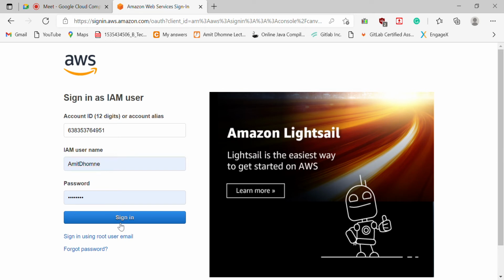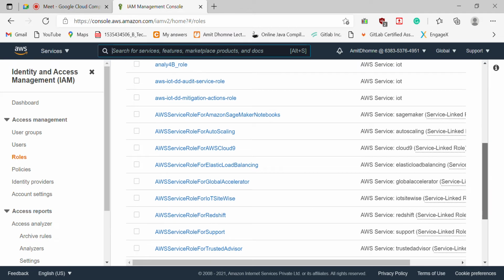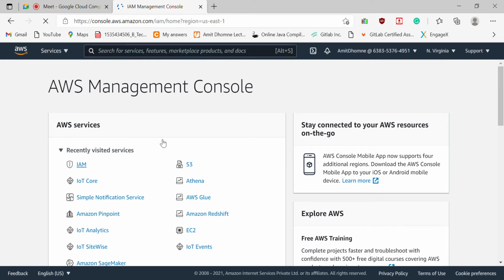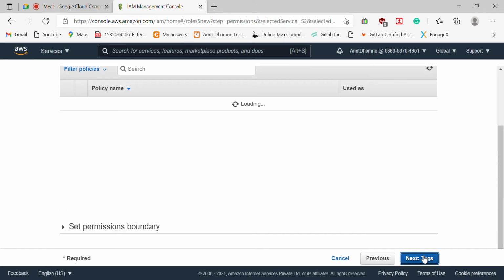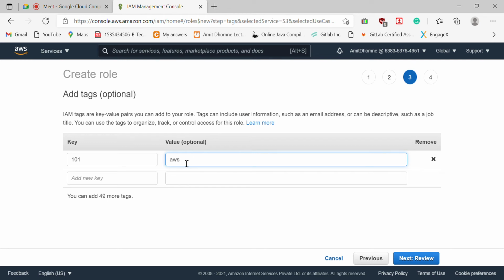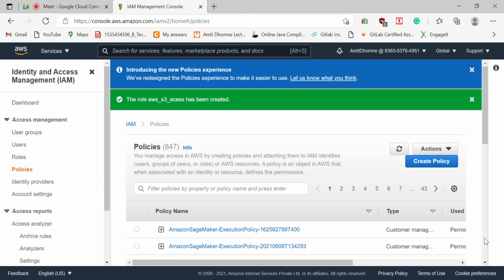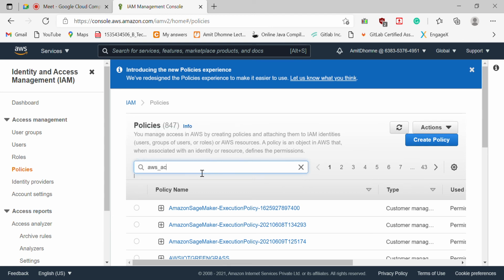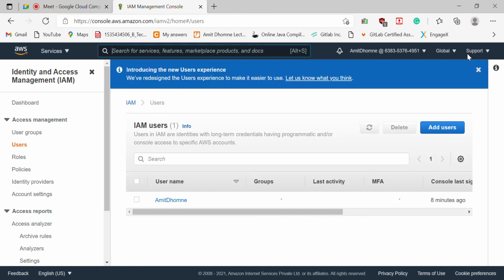Amazon Web Services Sign In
how to login aws cloud